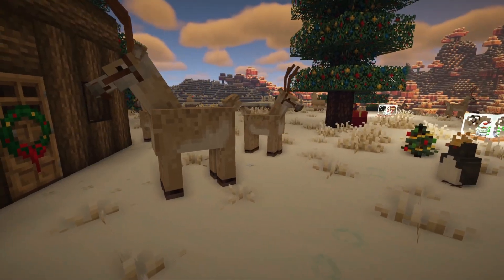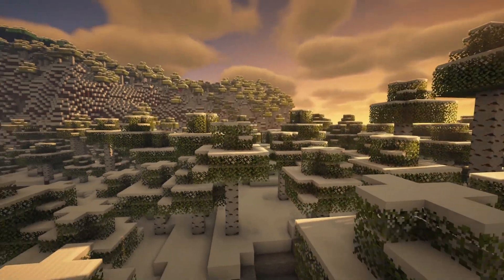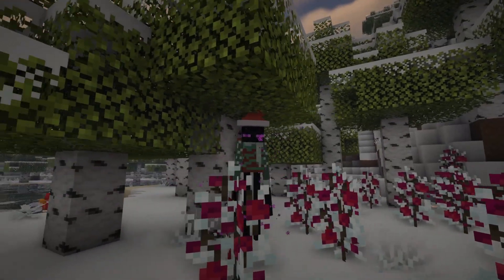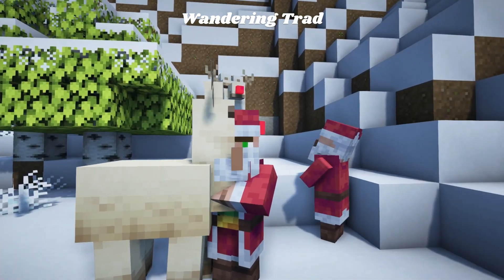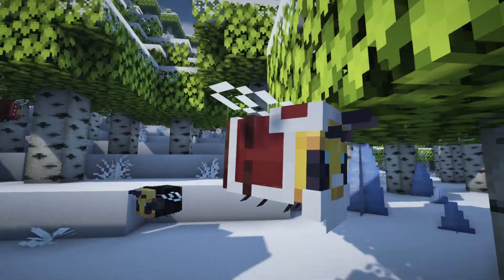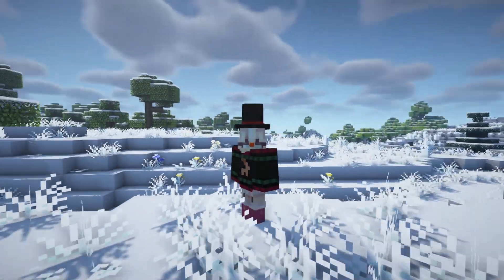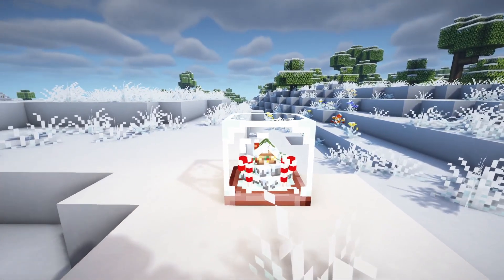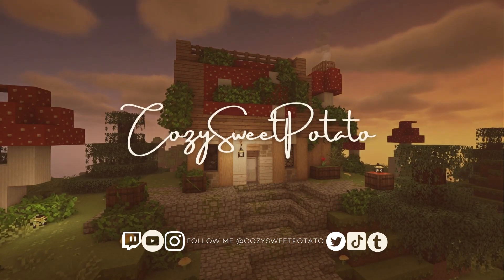Festive & Cozy Resource Packs for Minecraft 🎁🎄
Music🎶

Joyful Snowman-Grand_Project (Pixabay)

Jingle Bells Orchestra-Grand_Project (Pixabay)

Carol of the Bells-White_Records (Pixabay)

Oh Christmas Tree-DJ Williams (Youtube Studio)

O Holy Night-DJ Williams (Youtube Studio)